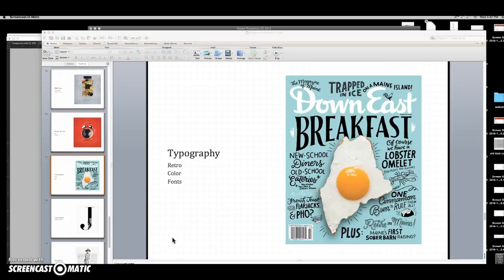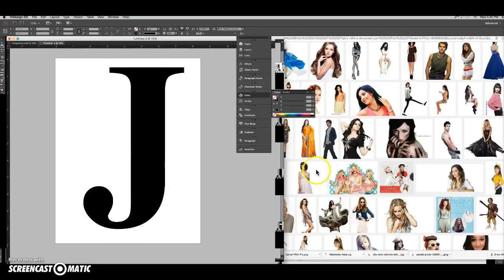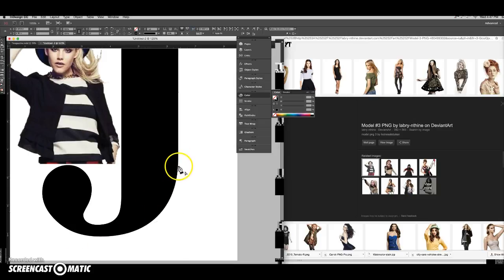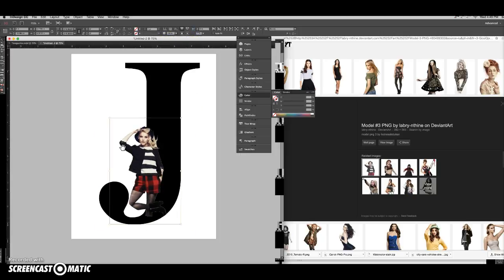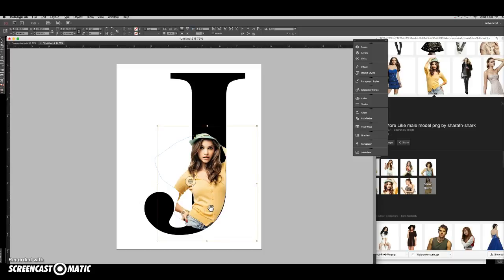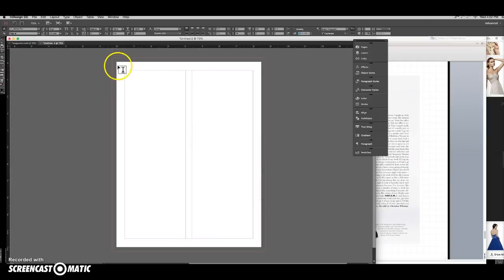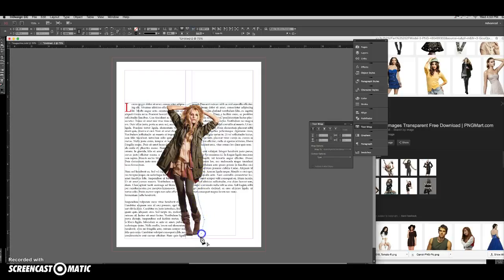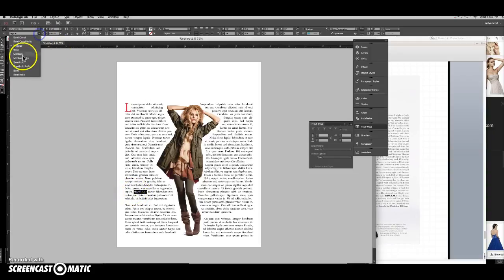Magazine Tips 4